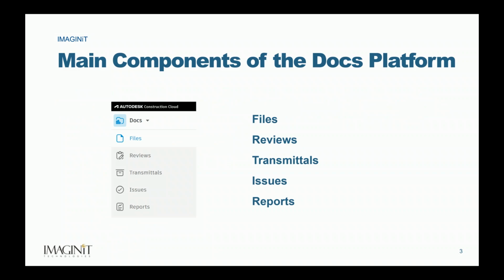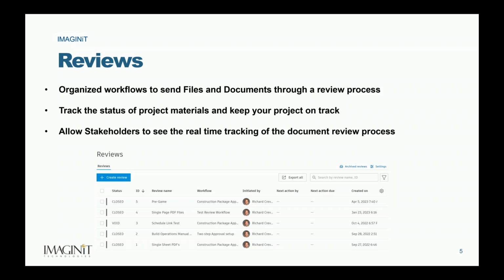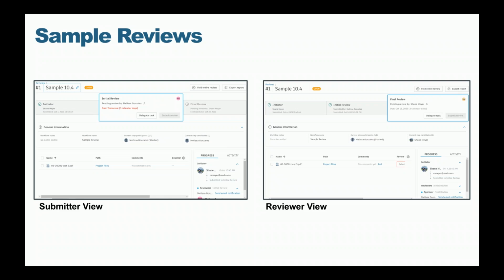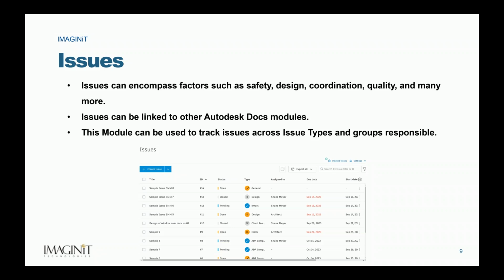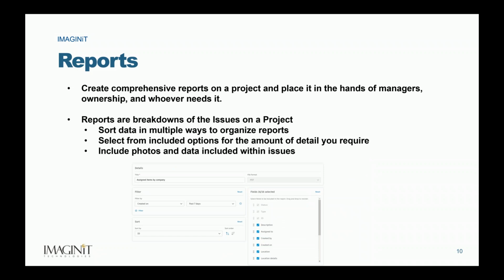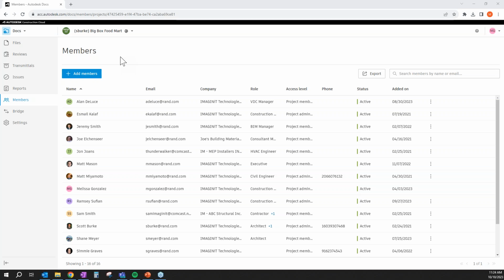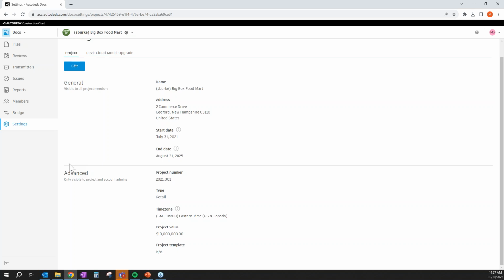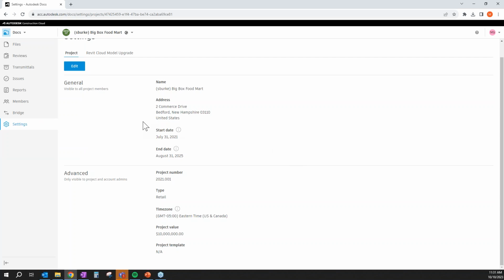Creating a Centralized Data Environment with Autodesk Docs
In this video, we'll centralize project data for better collaboration. Our IMAGINiT experts will explain Autodesk Docs workflows, reducing miscommunication and improving transparency. Topics: file management, reviews, transmittals, issue resolution, and reporting.